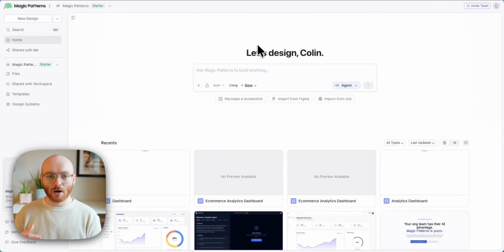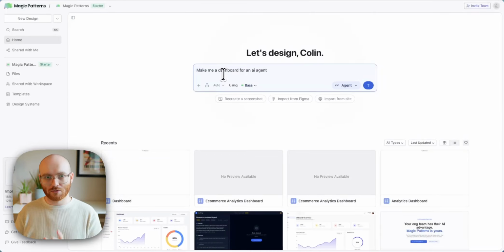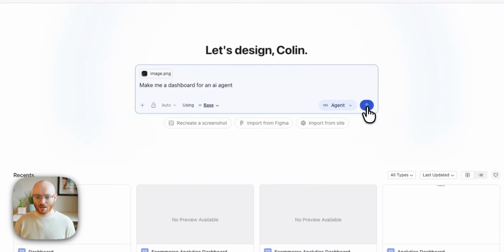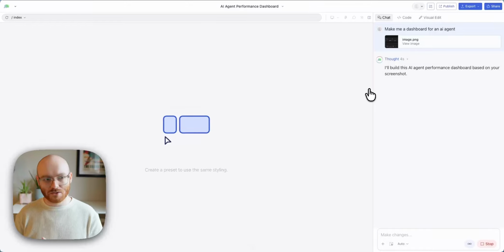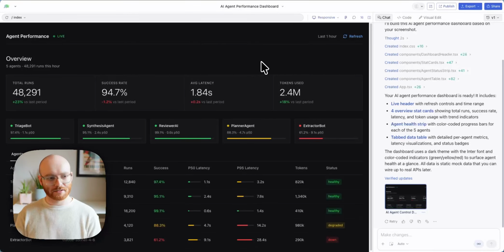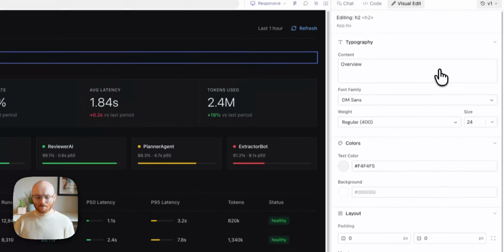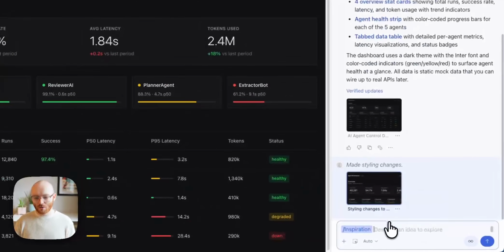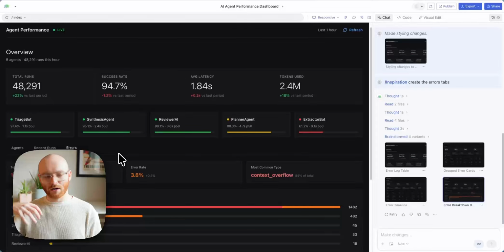Build Your First AI Prototype — Visual Edit, Prompting and using /Inspiration | Magic Patterns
Watch how to turn an idea into a working prototype in Magic Patterns. We use Select Mode and Visual Edit, clear prompting, and the /Inspiration command to explore layout options fast.